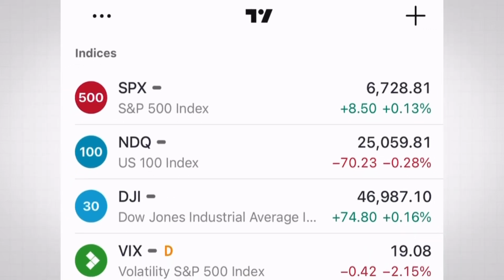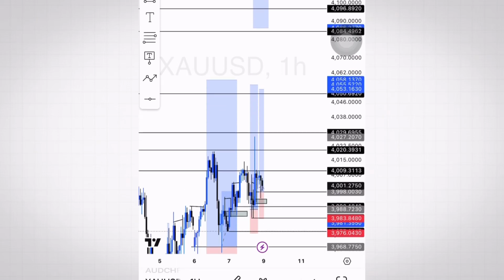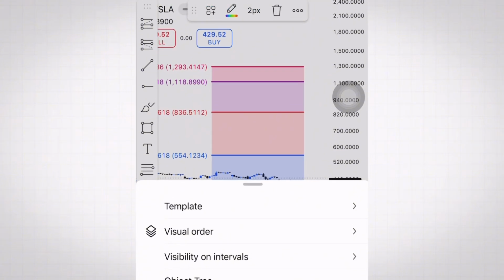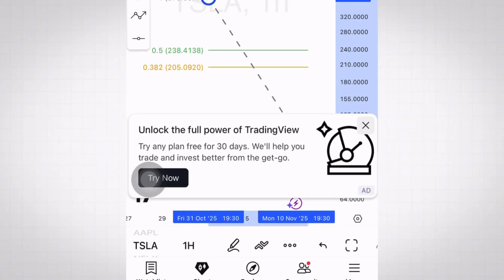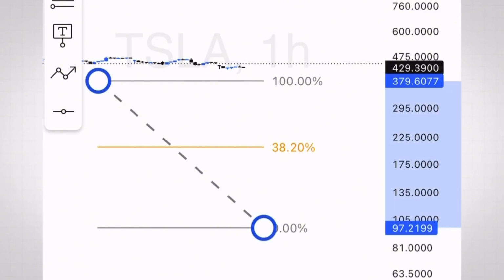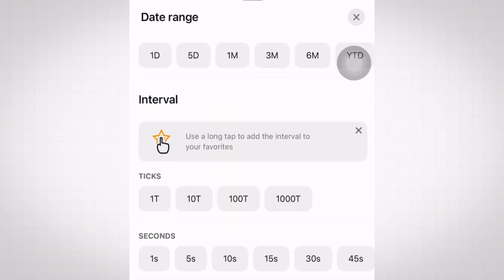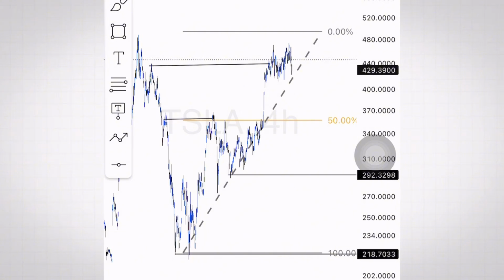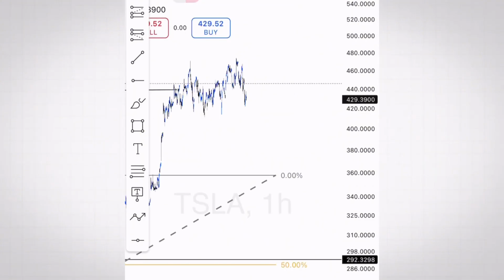Day 8: Fibonacci Trading for Beginners (Go Pro Easily!)